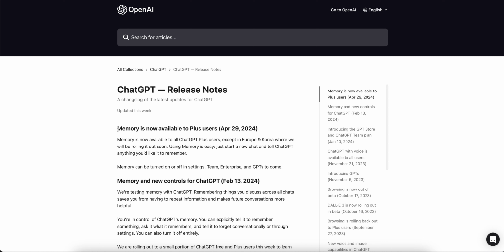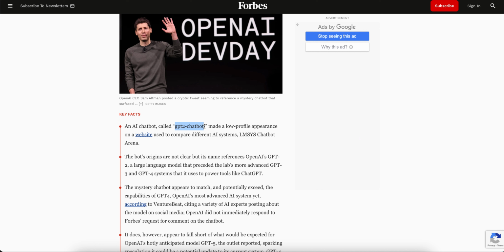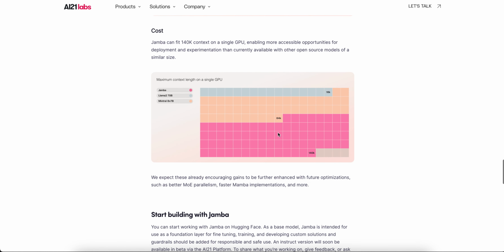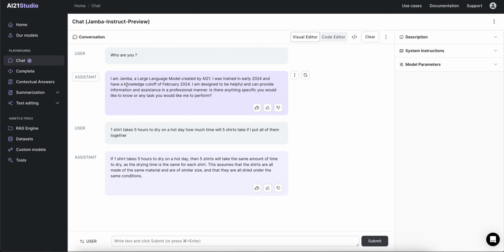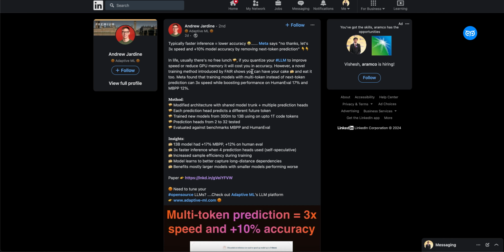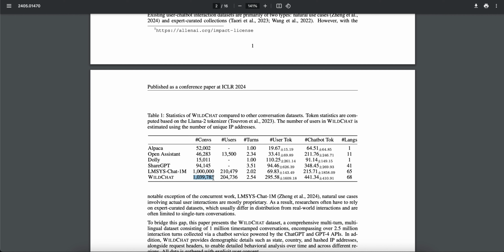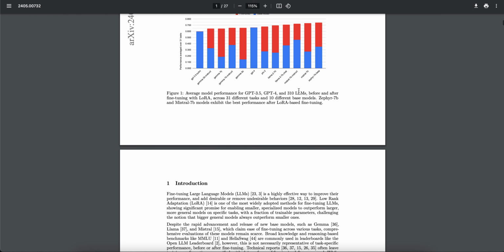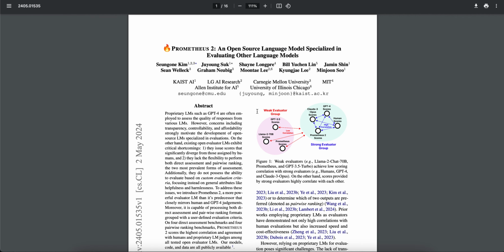Weekly Machine Learning News Episode - 3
In this video, we'll dive into the latest weekly updates in the dynamic worlds of Machine Learning and Gen-AI from 28th April to 5th May.